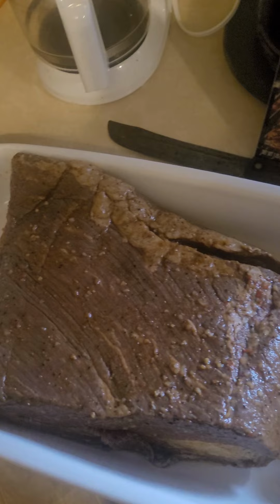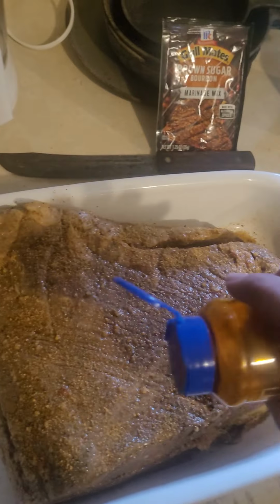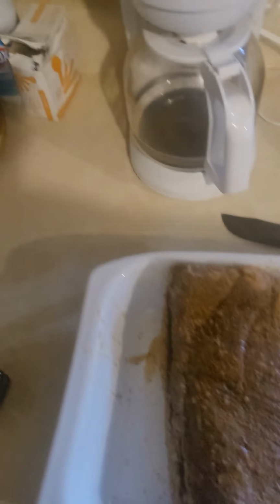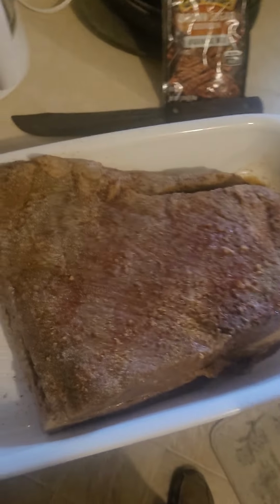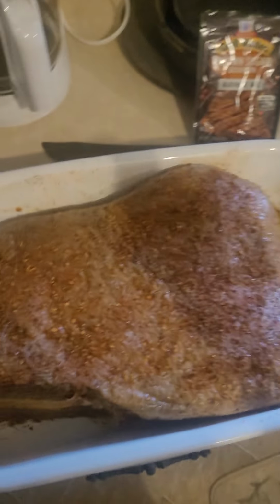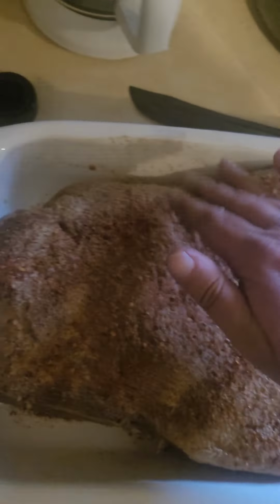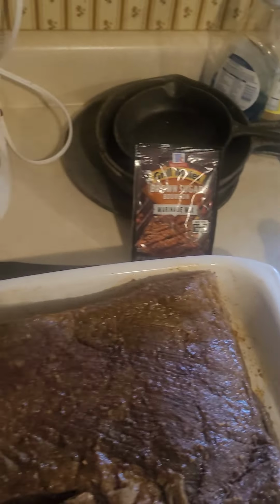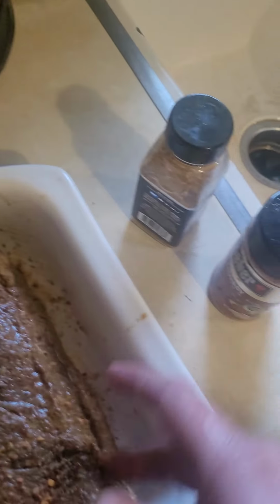Smoker Series:: Beef Brisket part 2, Seasoning